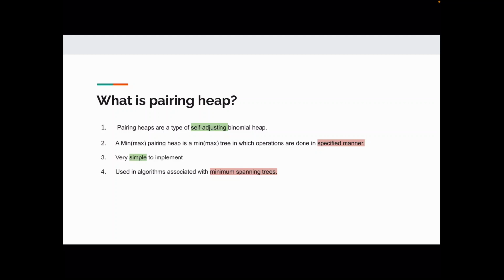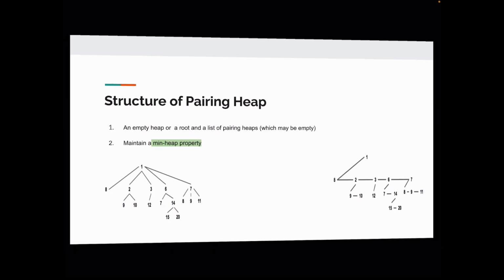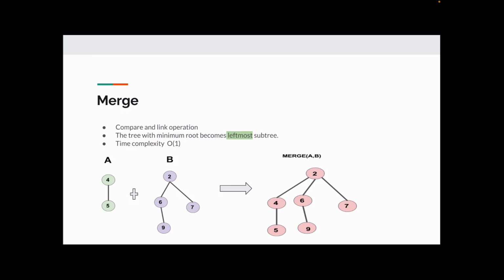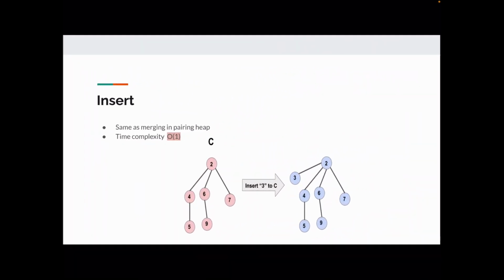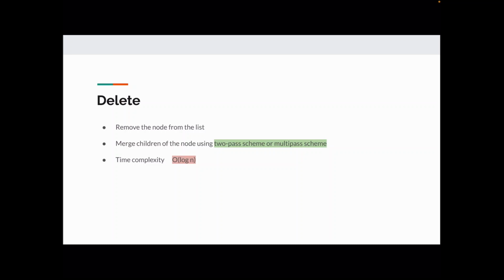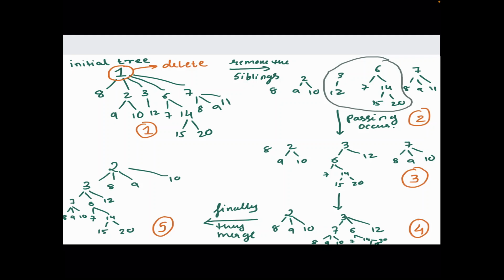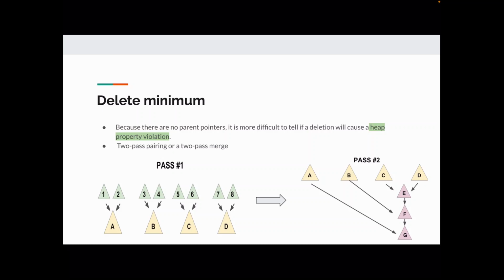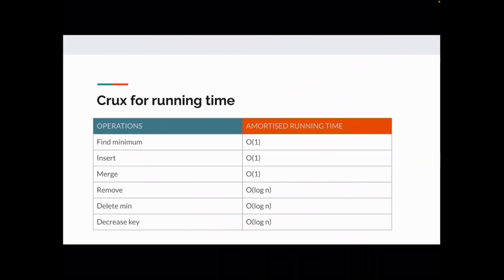Pairing Heap| Data Structures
Pairing heaps are a type of heap data structures which have fast running time for their operations. This was a part of an assignment.